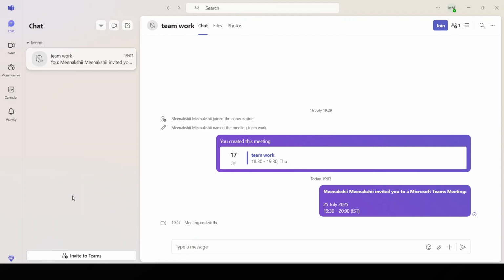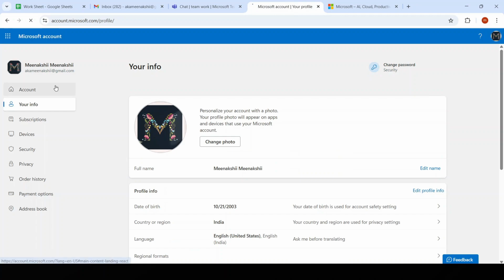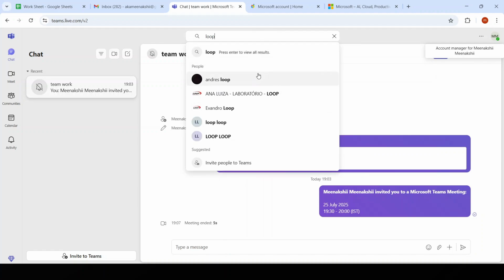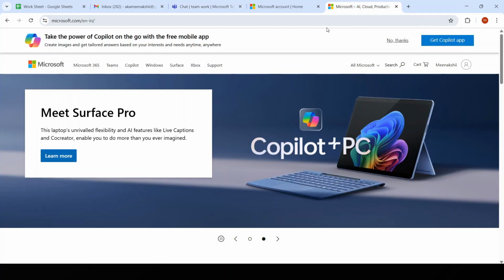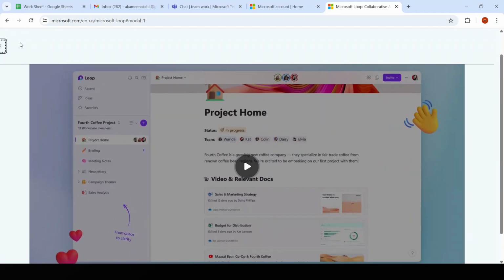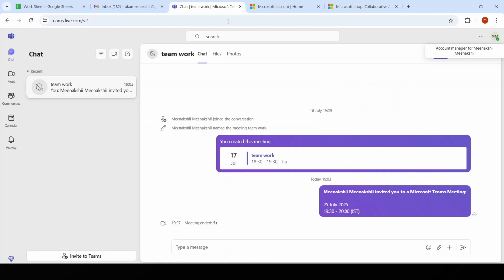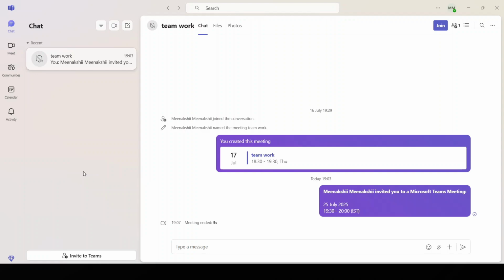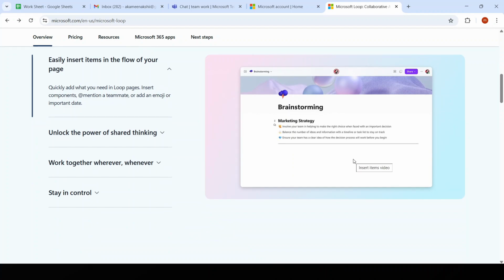How to Use Microsoft Loop in Microsoft Teams 2026 (Step By Step)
Learn How to Use Microsoft Loop in Microsoft Teams in this video.

In This Video, We'll Show You 👇
Microsoft Loop In Teams
Microsoft Loop Tutorial
Microsoft Teams Loop
Loop Components In Teams
Microsoft Loop Guide
Loop For Teams
Teams Loop Tutorial
Loop In Microsoft Teams
Microsoft Loop Collaboration
Teams Collaboration With Loop
Loop Features In Teams
Microsoft Loop Workspace
How To Use Loop In Teams
Loop Microsoft Teams
Microsoft Loop Explained
Loop For Project Management
Teams Project Management With Loop
Microsoft Loop Vs Teams
Loop Vs Teams